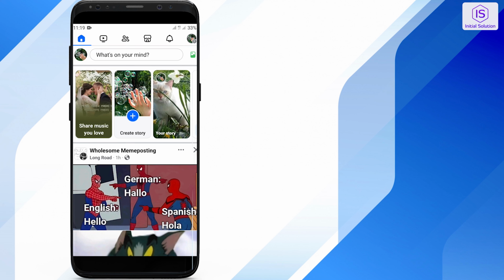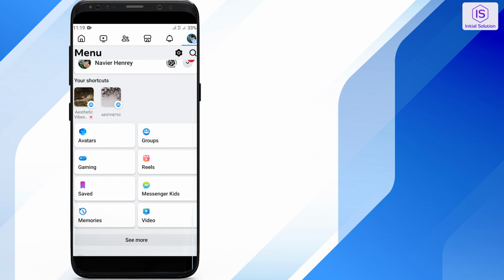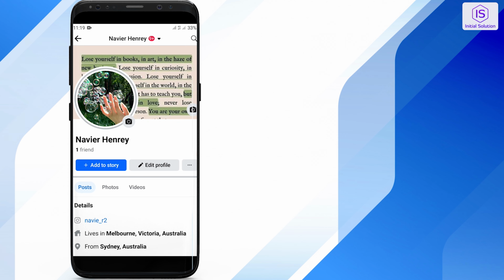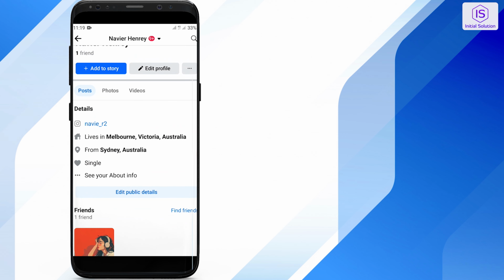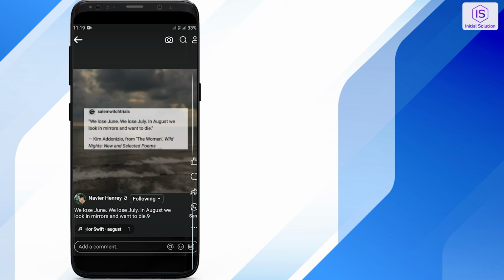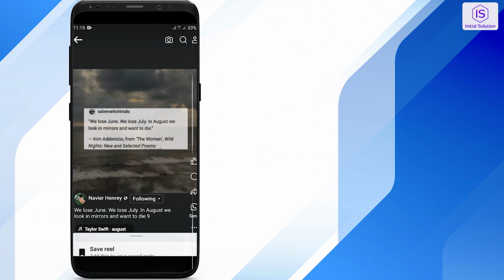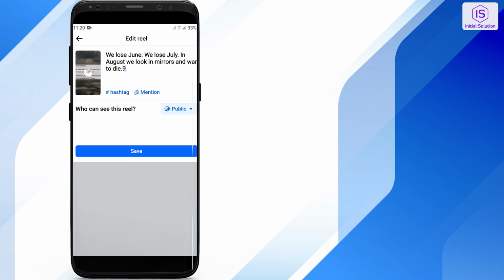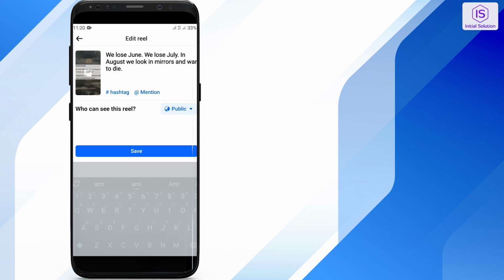✏️ How to Edit a Caption on Facebook 2024 [Quick Guide]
Want to update or change the caption of a Facebook post? In this guide, we’ll show you the easy steps to edit the caption of your Facebook posts, whether it's a photo, video, or regular post. Learn how to make your posts more engaging by tweaking the text with this simple process. 🌟📱

📌 **Steps to Edit a Caption on Facebook:**
   - Log in to your Facebook account on your phone or computer.
2. **Find the Post You Want to Edit:**
   - Scroll through your timeline or profile to locate the post with the caption you wish to change.
3. **Tap the Three Dots (•••) in the Upper-Right Corner:**
   - Next to your post, you’ll see three dots; click on them.
4. **Select ‘Edit Post’:**
   - From the dropdown menu, choose the "Edit Post" option.
5. **Edit Your Caption:**
   - Update the text in the caption as needed. You can add new information, correct mistakes, or make changes.
6. **Save Changes:**
   - Tap “Save” to apply the changes and update your post with the edited caption.